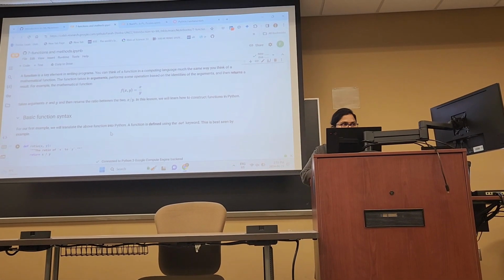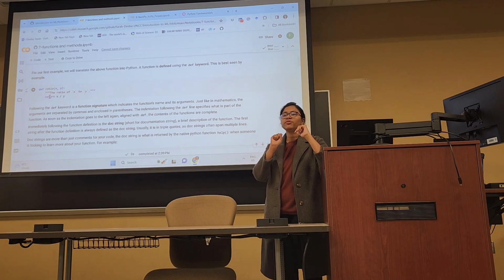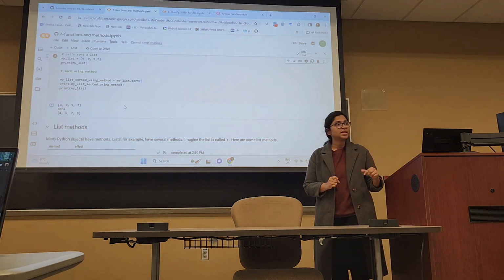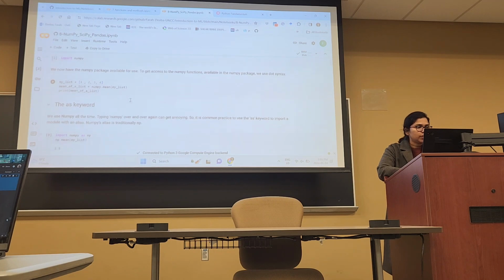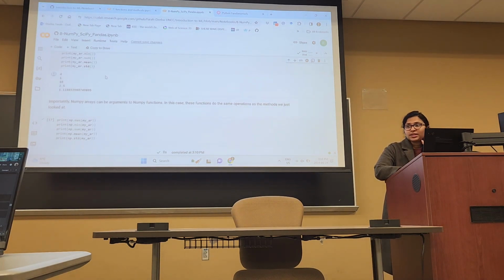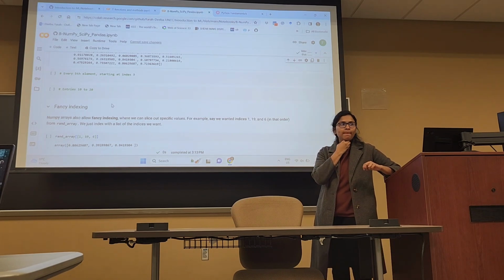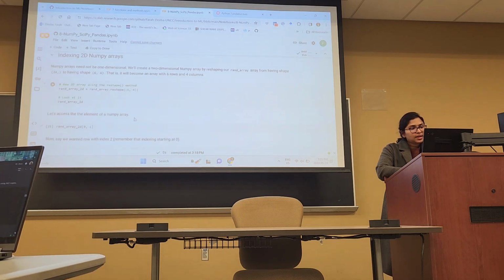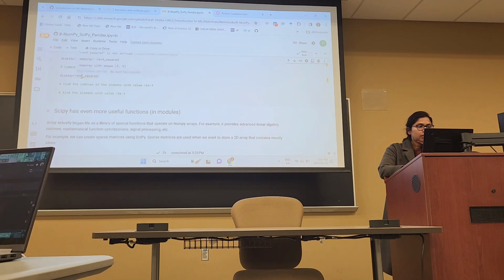ML JAN 24